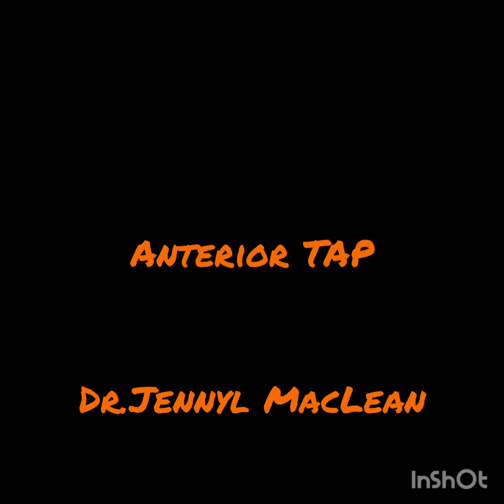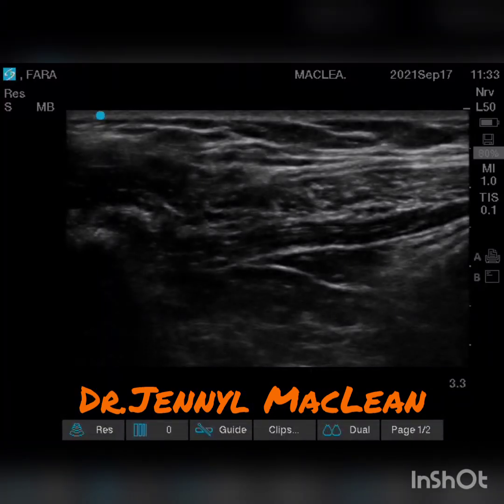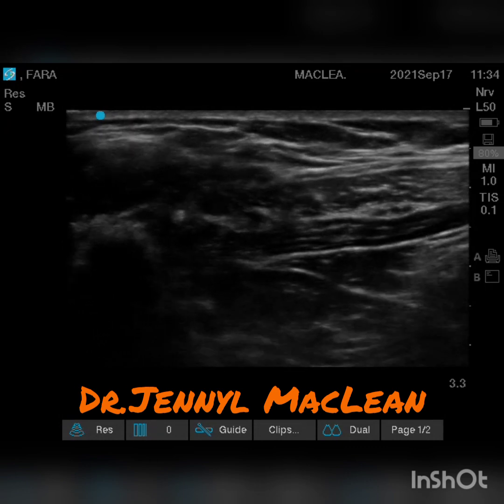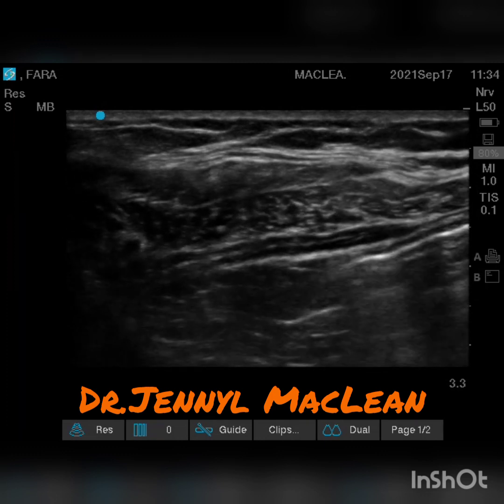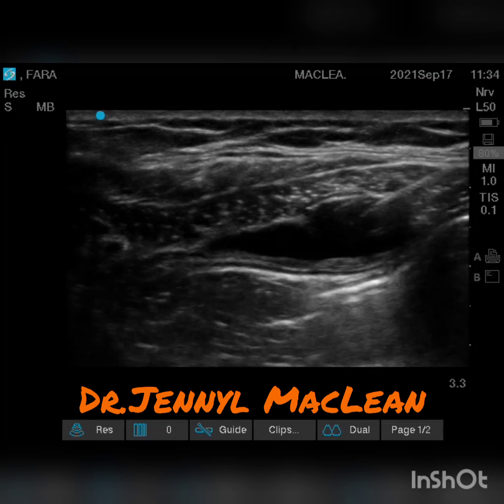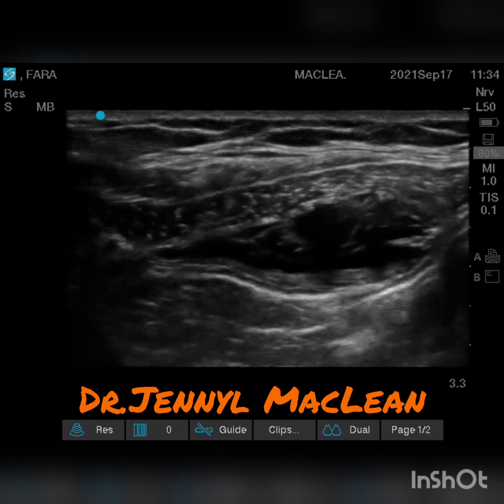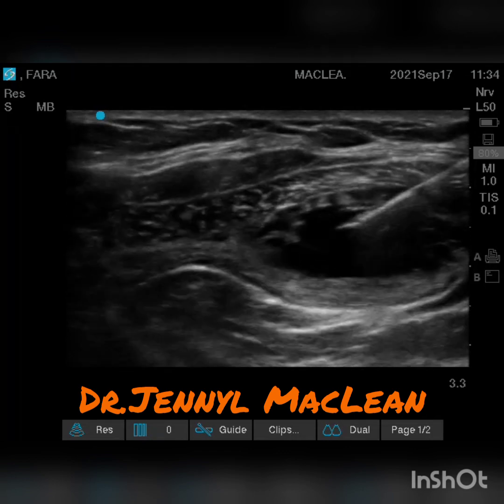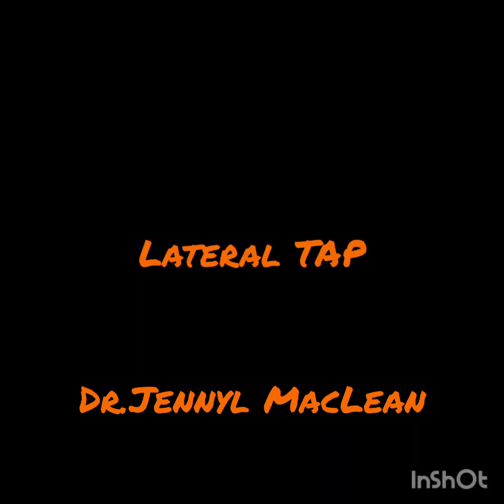Transverse Abdominis Plane Block